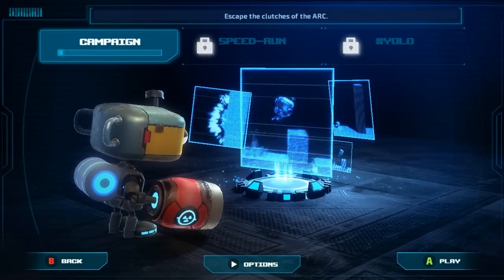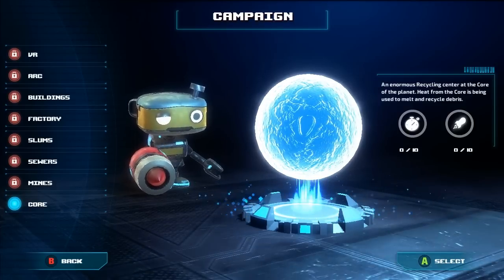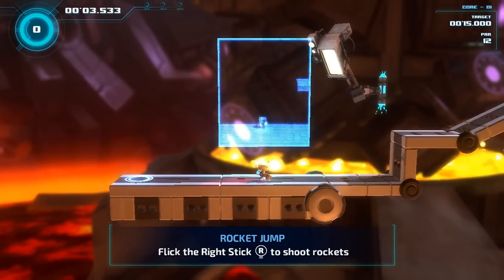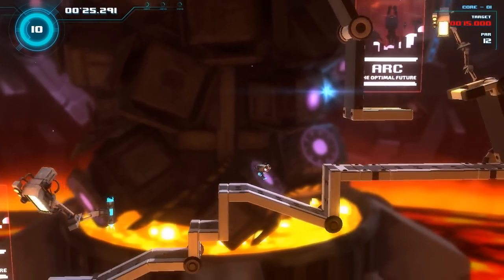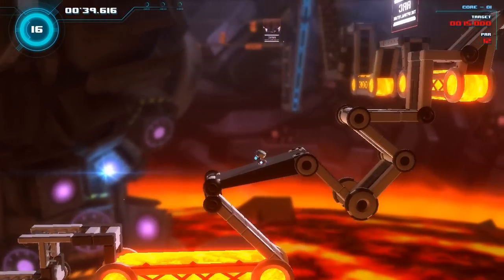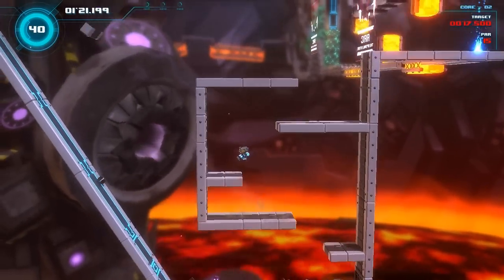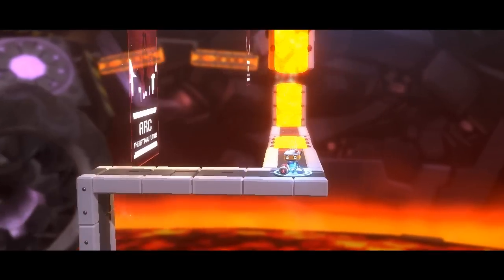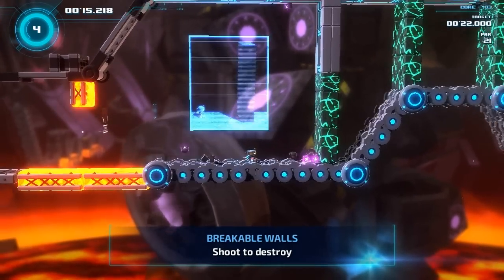Tinertia - Let's Play Gameplay Walkthrough Review (PS4, Xbox One, PC) Part 1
Today I am playing Tinertia (PC, Xbox, PS4).
Make sure to SMACK the 'LIKE' button for more Tinertia gameplay!

If you are reading this, comment:  " you changed  "